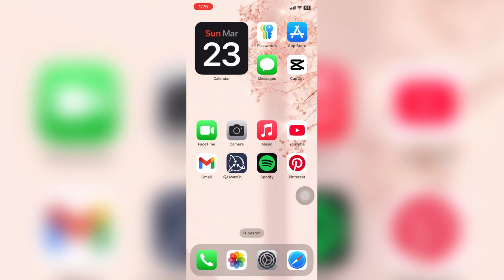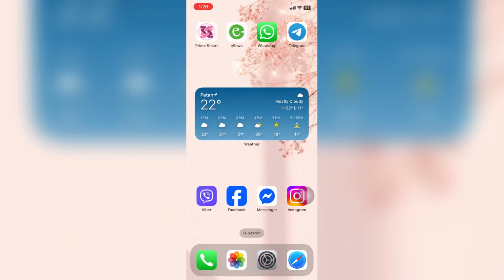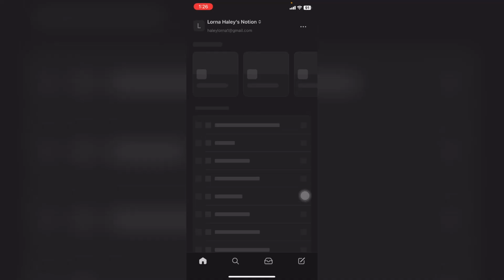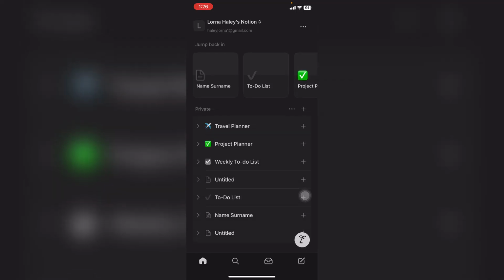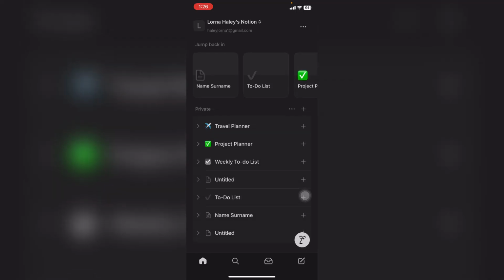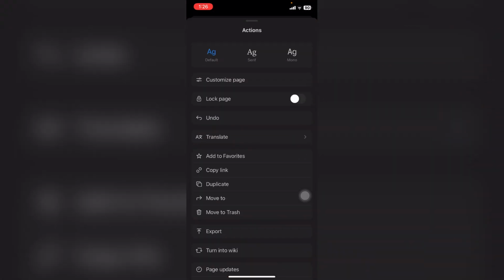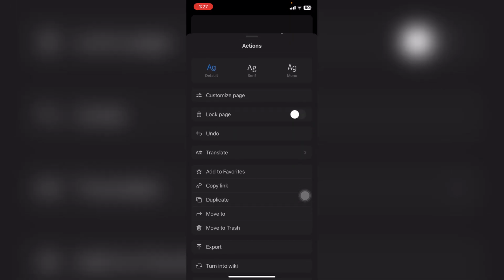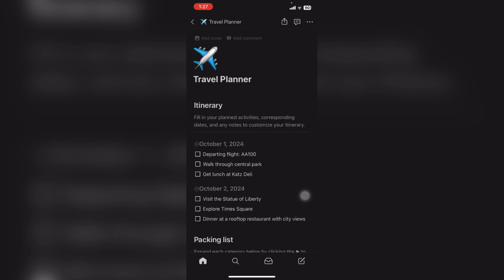How to Create Notion Ai Planner 2025?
Looking to create a planner in Notion? In this tutorial, we’ll walk you through the steps to design a Notion planner for organizing tasks, tracking goals, and managing schedules efficiently. Learn how to customize templates, add calendars, and optimize your workflow in Notion!